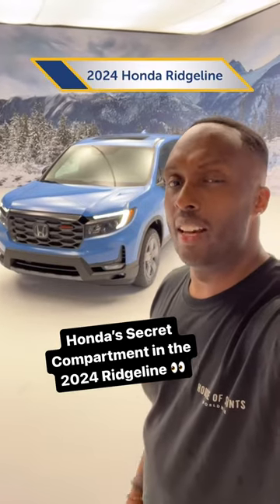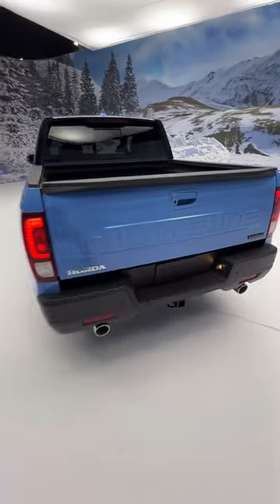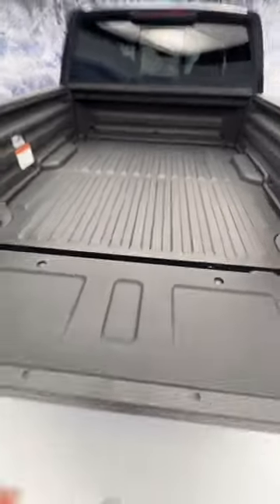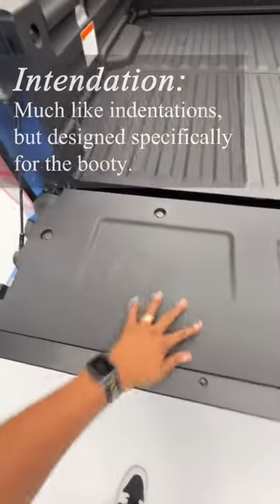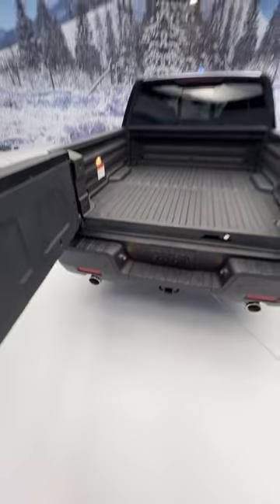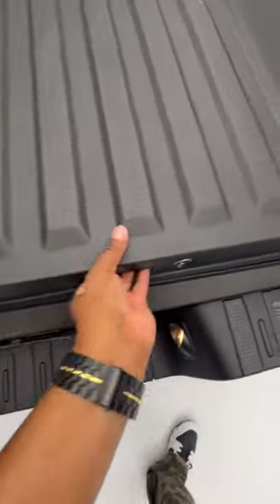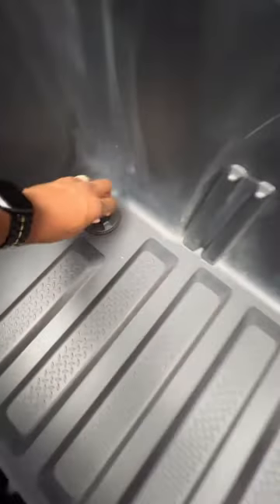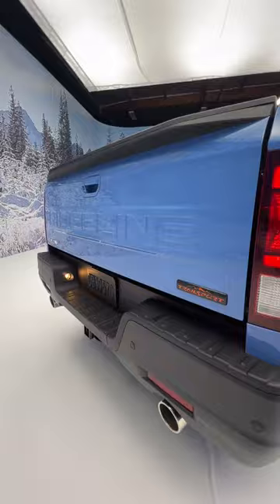Honda's secret in the 2024 Ridgeline... 👀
What do you think of the 2024 Honda Ridgeline Trailsport? Our first look is live now on our channel!